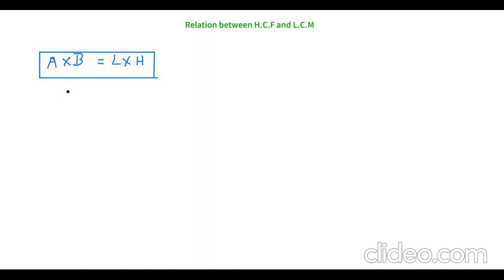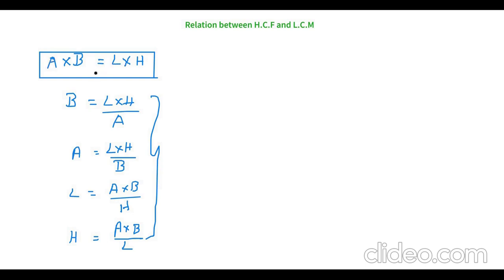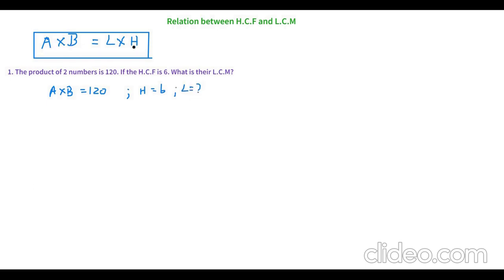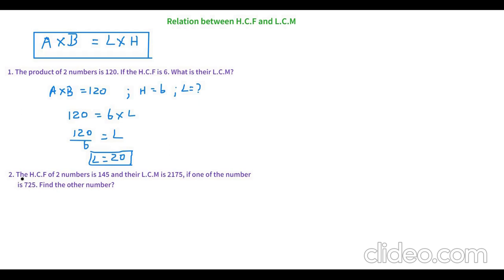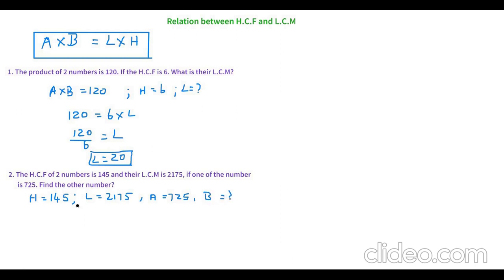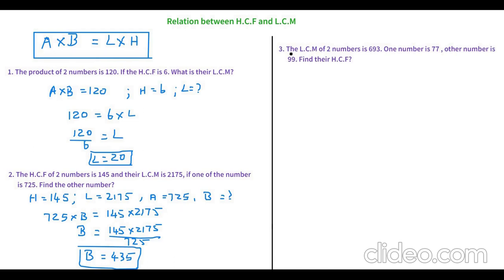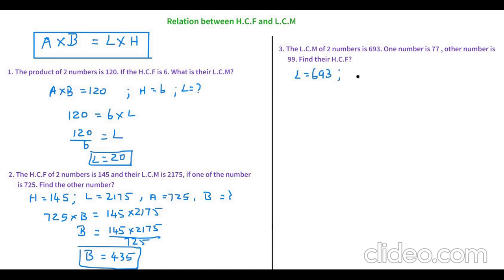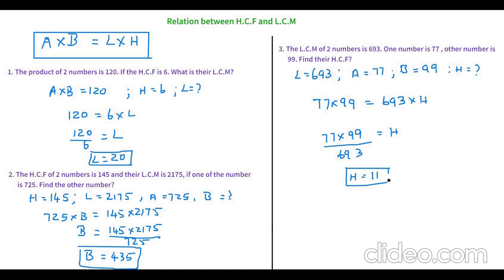MathWithNazia : Relation between H C F and L C M. Grade 8,9,10. CBSE, ICSE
Mathwithnazia
Math With Nazia
Maths
Mathematics
Relation between H C F and L C M
Grade 8,9,10
NCRET , R.S. Aggarwal , R.D. Sharma